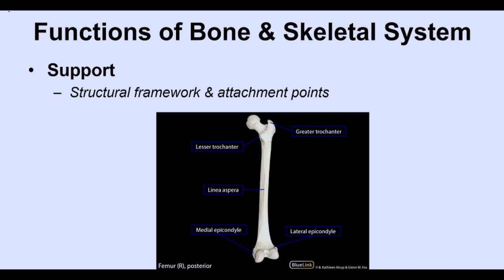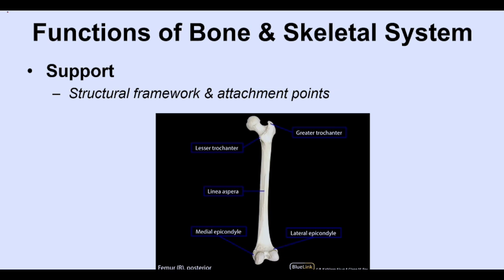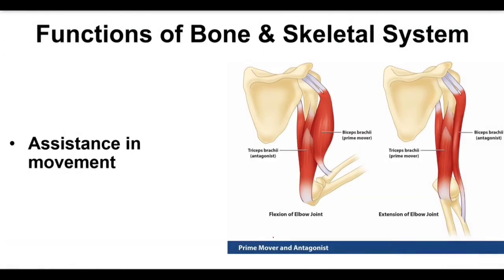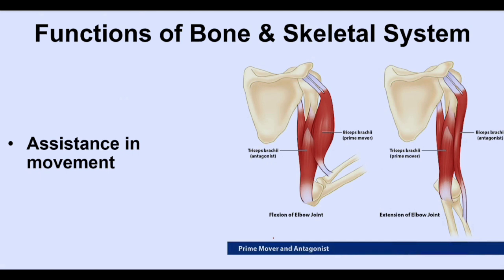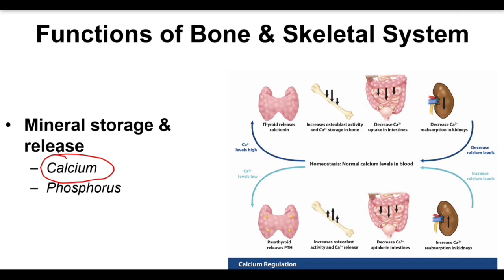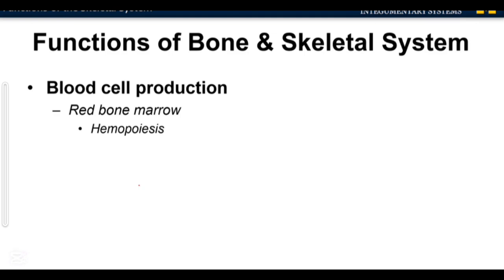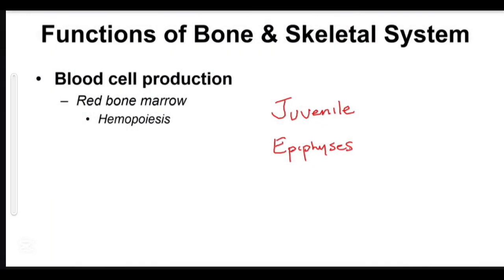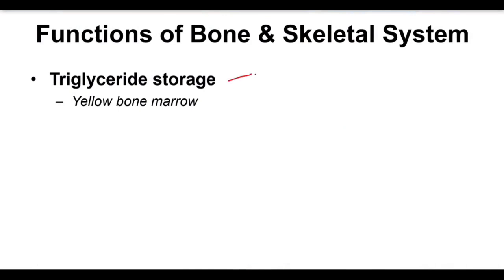Functions of the Skeletal System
The skeletal system serves several key functions:

Support: It provides structural support, enabling the body to remain upright and maintain posture.

Attachment for Muscles: Bones serve as attachment points for muscles, allowing movement when muscles contract.

Protection: The skeleton protects vital organs, such as the brain (skull) and heart/lungs (rib cage).

Movement: The bones act as levers, helping muscles produce movement.

Mineral Storage: Bones store calcium and phosphorus, which are released into the bloodstream as needed.

Blood Cell Production: Red bone marrow produces red and white blood cells.

Energy Storage: Yellow bone marrow stores triglycerides as an energy reserve.